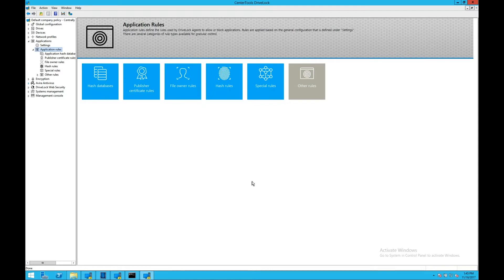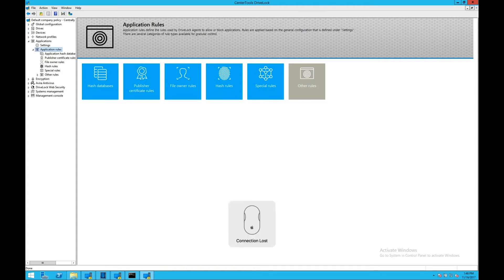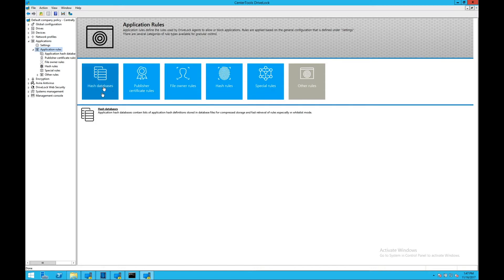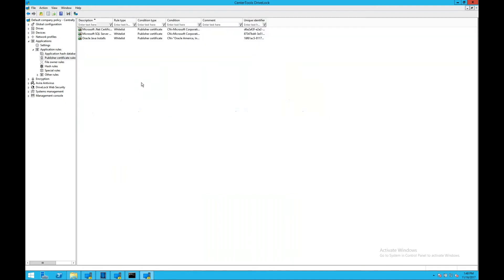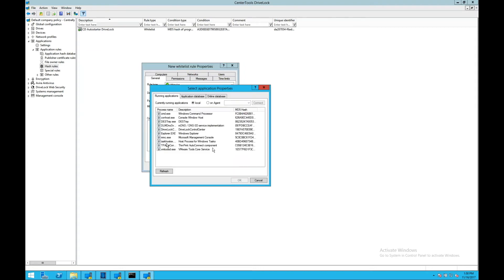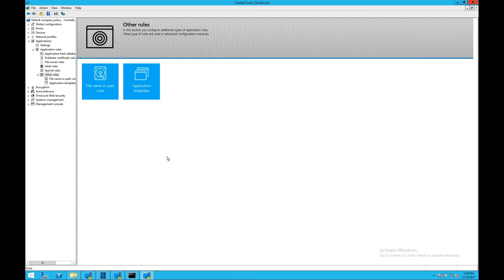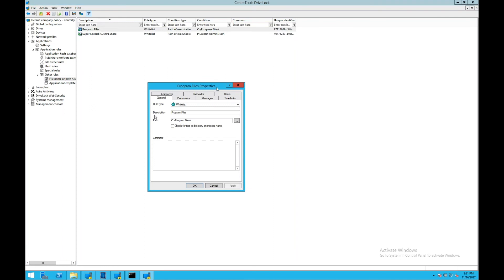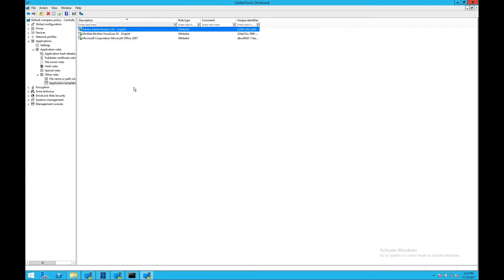Application Whitelisting with Artificial Intelligence from DriveLock (Defense-in-Depth) it security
Short overview of key features included with DriveLock’s Application Whitelisting.

About DriveLock SE

The German company DriveLock SE was founded in 1999 and is now one of the leading international specialists for IT and data security with branches in Germany, Australia, Singapore, the Middle East and the USA.

In times of digital transformation, business success depends heavily on how well people, businesses, and services are protected from cyber-attacks and the loss of valuable data. DriveLock's goal is to protect corporate data, enterprise devices and IT systems. The company relies on the latest technologies, experienced security experts and solutions based on the zero-trust model. Zero Trust in today's security architectures means a paradigm shift according to the maxim "never trust, always verify". This means that even in modern business models, data can be reliably protected.